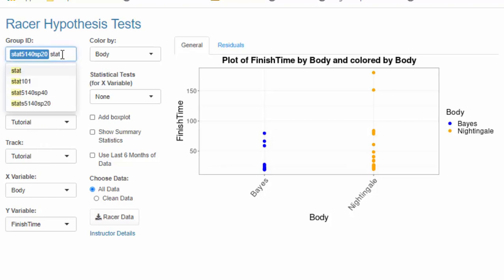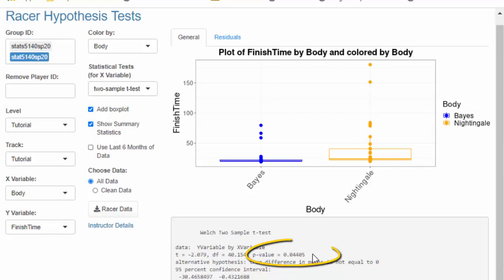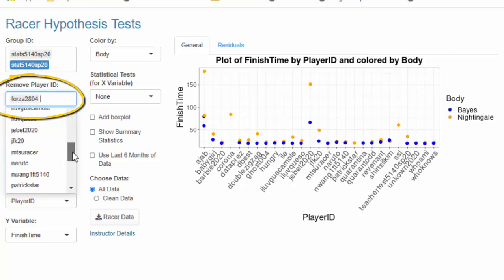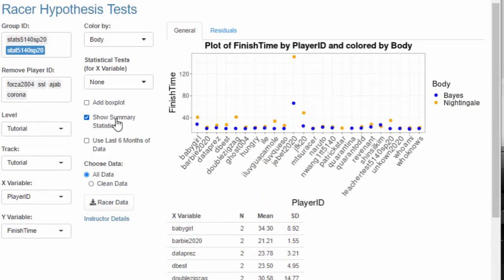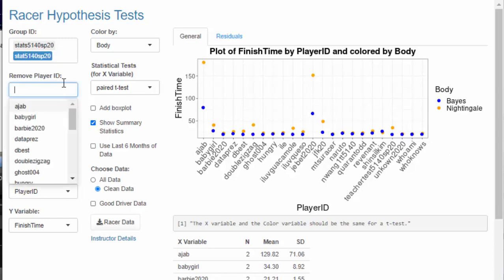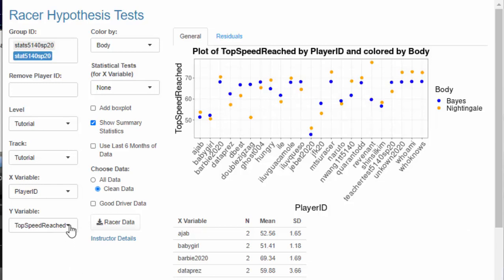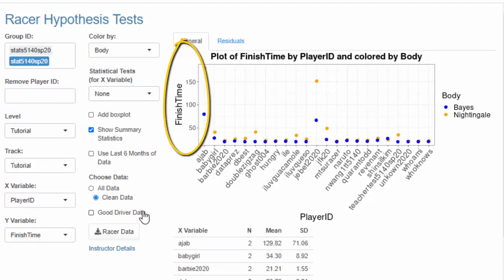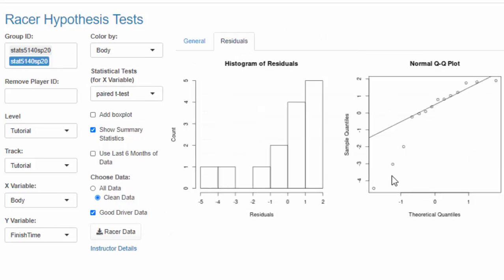Racer Data: How cleaning data can influence p-values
This video provides an example of how how different researchers, using the exactly the same data, may come to very different conclusions. This data can be easily collected through an online race car game. More information, including instructor resources are available